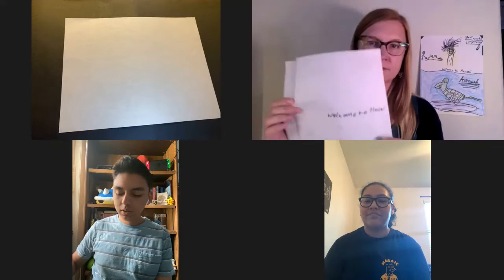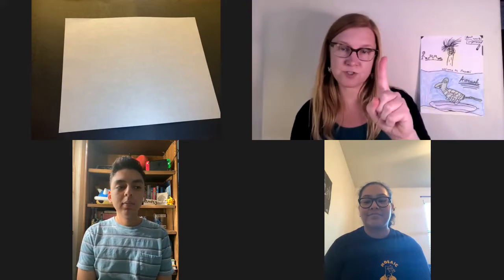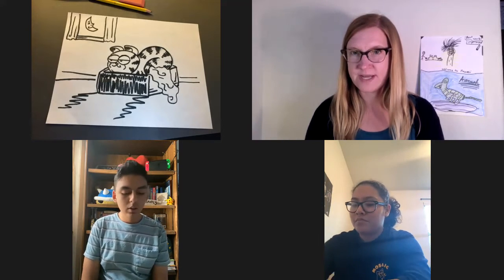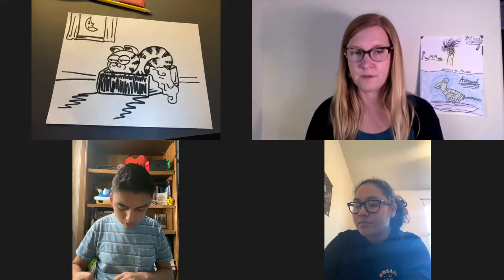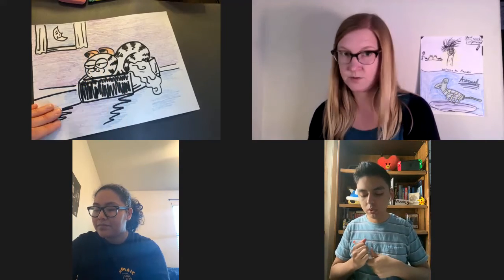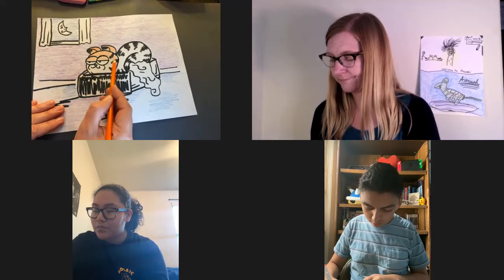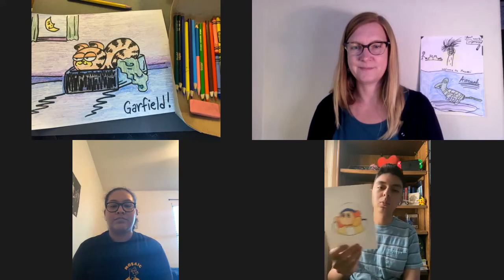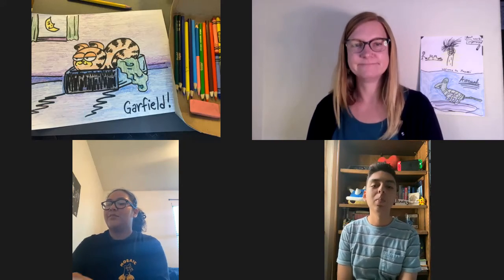Favorite Cartoon Character Drawings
Welcome to Mariposa Arts!

Today we're going to draw our favorite cartoon characters. We'll show you how, and draw some examples to share - but you can pick whatever cartoon character you want to draw. You can pick a character from your favorite comic, cartoon, or a video game. So much fun!

We'll talk about how to use line and emphasis to help make your cartoon character exciting too.

Materials: White paper, pencil, eraser, pen, and any kind of coloring materials.

Steps:
1. Draw your cartoon character with pencil.
2. Outline it with a black pen.
3. Erase the pencil lines (wait for your ink to dry for a minute first).
4. Color in your cartoon character with any kind of coloring materials you want.

Katie, Joy and Franky from Mariposa Arts
Arts Council Santa Cruz County